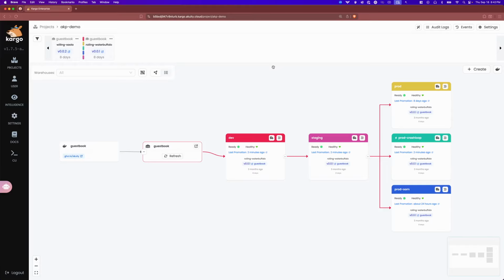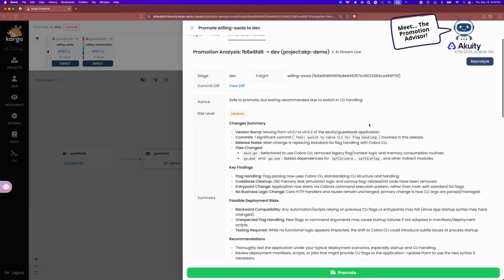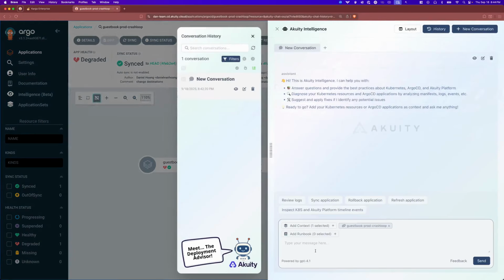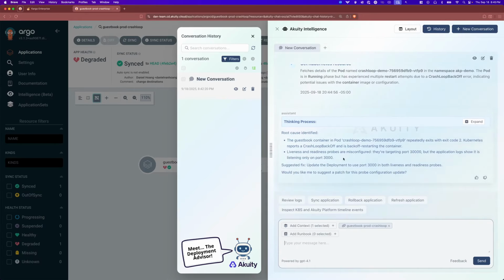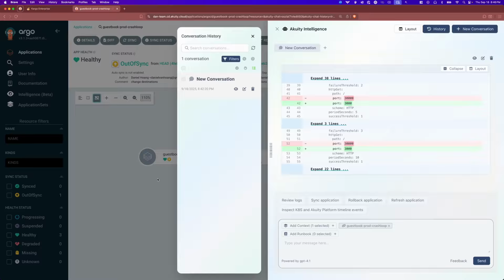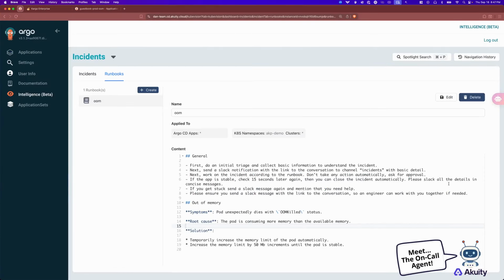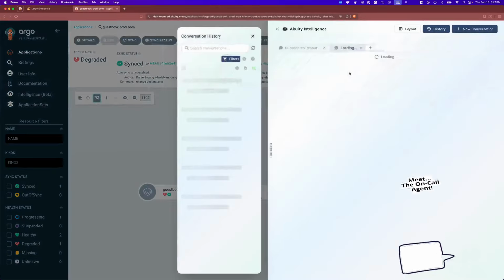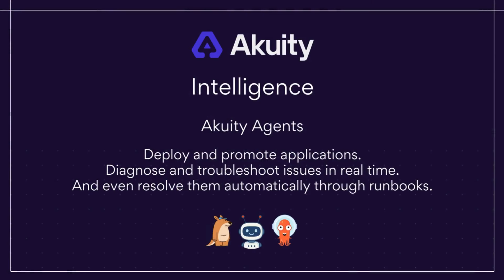Akuity Intelligence — AI Operations for Software Delivery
Explore Akuity’s Announcing Akuity Intelligence: Insights Dashboards and Agents for Safer, Faster GitOps

In this video, we showcase Akuity Intelligence and how Akuity Agents help platform engineers, SREs, and DevOps teams improve software delivery across Kubernetes environments. You’ll see the Promotion Advisor, Deployment Advisor, and On Call Agent in action as applications move through development, staging, and production using Argo CD and Kargo.
The demo highlights how AI-driven workflows can reduce deployment risk, accelerate troubleshooting, automate incident response, and help teams achieve safer and faster continuous delivery at scale.

Key Takeaways
• See how Promotion Advisor evaluates deployment risks and compares application versions before promoting changes across environments.
• Learn how Deployment Advisor uses Argo CD context, logs, and resources to troubleshoot degraded Kubernetes applications and recommend fixes.
• Discover how the On Call Agent automates incident triage, runbook execution, root cause analysis, and remediation workflows for production issues.

Timestamps:
00:00 Introduction to Akuity Intelligence
00:11 Akuity Agents Overview
00:20 Kubernetes Deployment Workflow
00:28 Promotion Advisor Introduction
00:34 Safer Application Promotions
00:47 Kargo Pipeline Walkthrough
01:01 Comparing Deployment Versions
01:15 Risk Analysis Before Promotion
01:25 Promoting Apps to Production
01:44 Production Deployment Failure
01:48 Deployment Advisor Demo
02:03 AI Troubleshooting With Argo CD
02:27 Diagnosing Port Configuration Issues
02:53 Applying Automated Fixes
03:11 Faster Incident Resolution
03:25 On Call Agent Introduction
03:42 Automated Self-Healing Workflows
03:54 Simulating Out-of-Memory Errors
04:13 AI Runbook Execution
04:34 Approval & Timing Rules
04:52 Incident Triage & Analysis
05:07 Automated Memory Patch Proposal
05:23 Applying the Production Fix
05:30 Incident History & Auditing
05:45 End-to-End Platform Benefits
05:52 Akuity Intelligence Overview